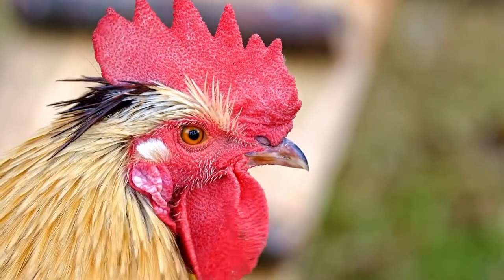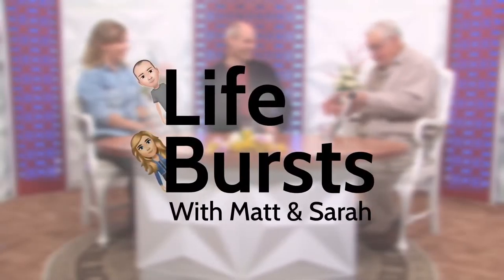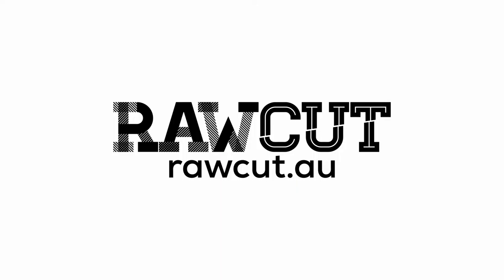Wait! You did what to a chicken? - Life Bursts 2022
Seriously, what is happening to that chicken? 😰

You can catch episodes of LifeBursts with Matt and Sarah or on YouTube, Rumble, Facebook and Podcast.

RawCut is a unique collaborative media project by people passionate about telling fascinating stories about ideas, people, public policy, and culture. RawCut has emerged as a new multi-platform project by people who are from community and non-profit media, and If you believe our idea has merit please, like, follow, share and subscribe to our content on social media.